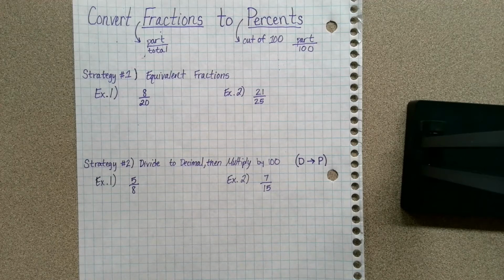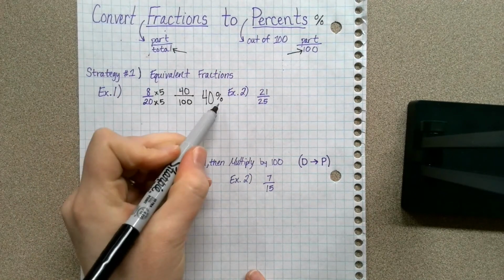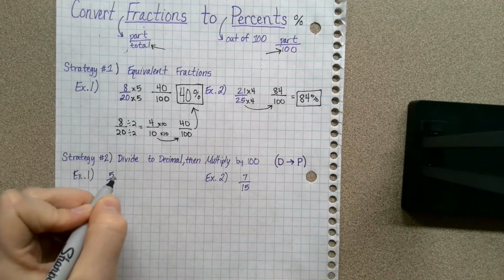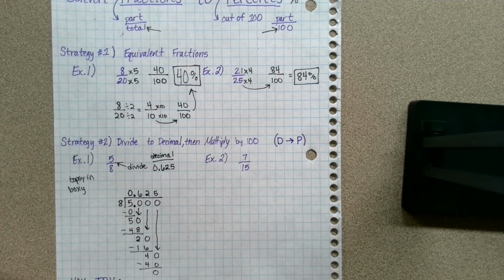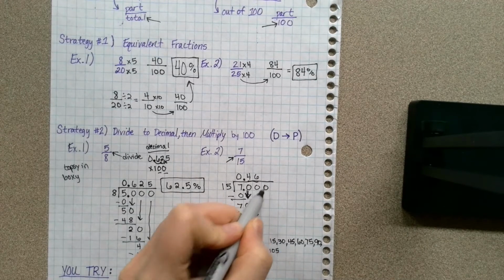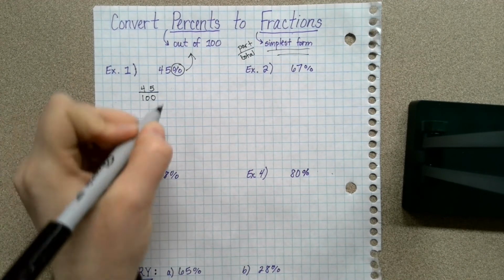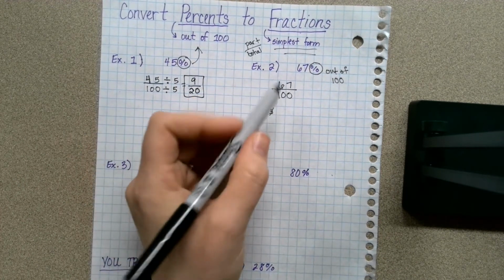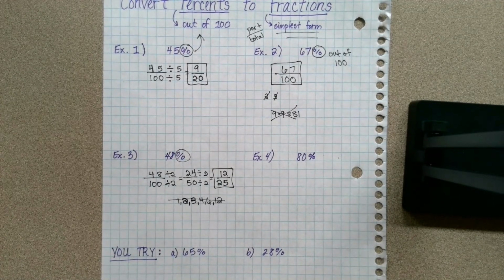Convert Between Fractions & Percents